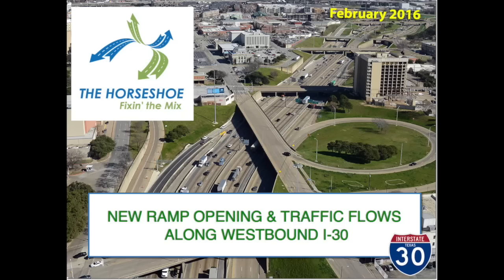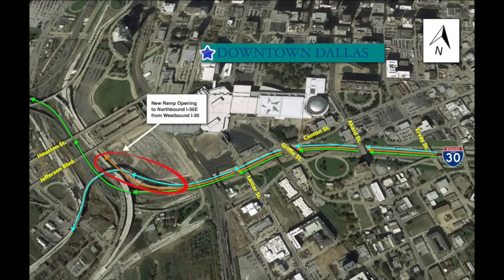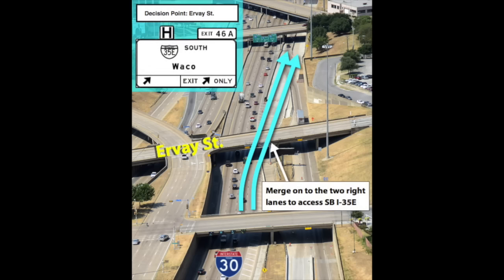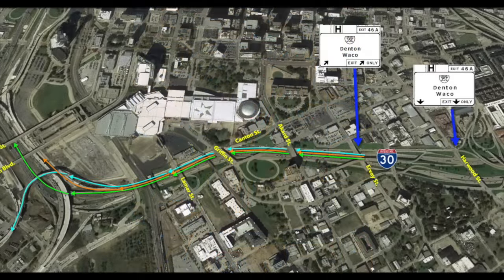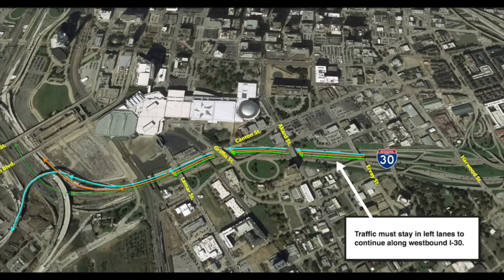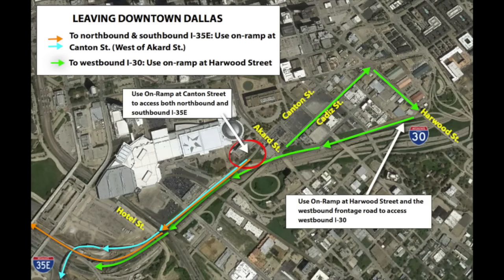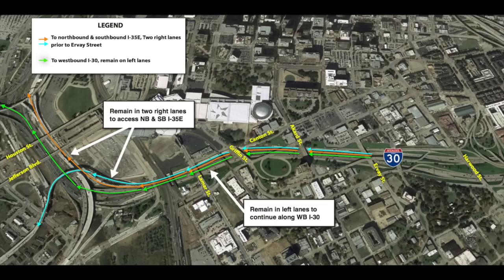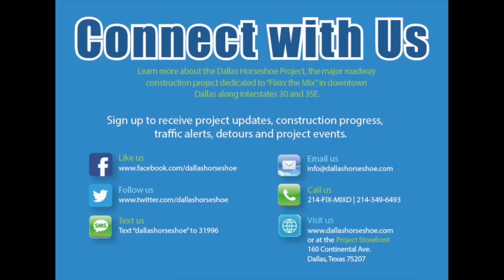New NB I-35E Ramp Along WB I-30 - Feb. 2016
This video explains what drivers need to know about the traffic shift and new ramp opening along westbound I-30 this month, as part of the Dallas Horseshoe Project in downtown Dallas.

Work to perform the traffic shift will begin Saturday, Feb. 27 at 10 p.m. and will last overnight. By the following morning,  the new ramp to access northbound I-35E from westbound I-30 will be available to the public on the righthand side of the main lanes.

Watch the video to become familiar with the upcoming traffic flow changes in the Mixmaster!